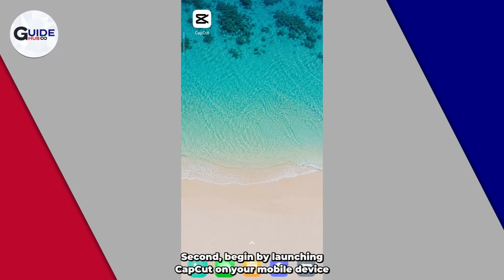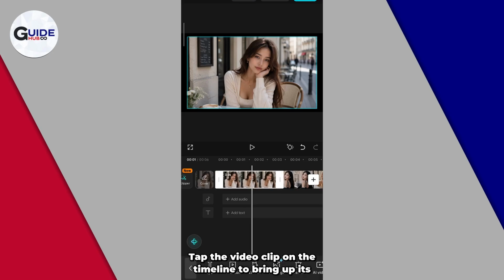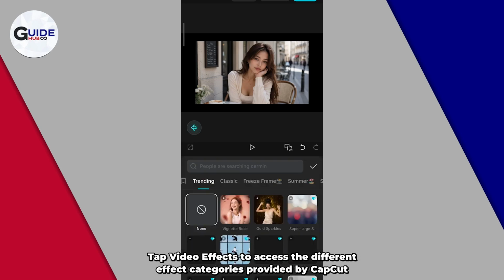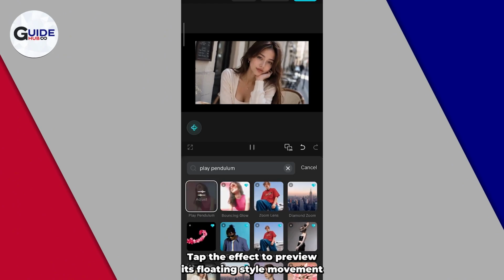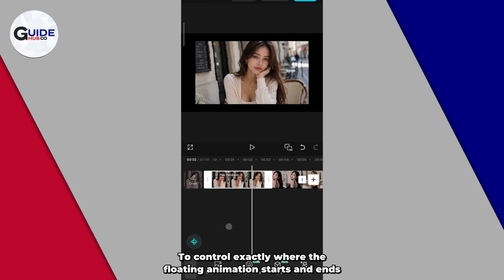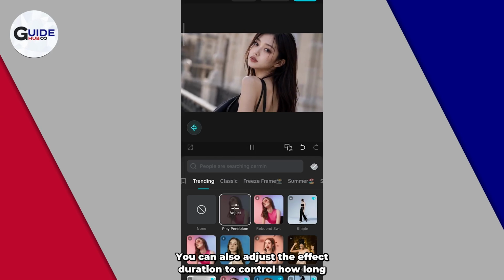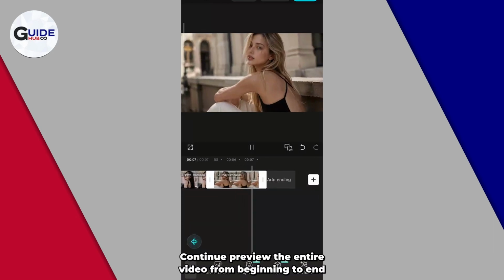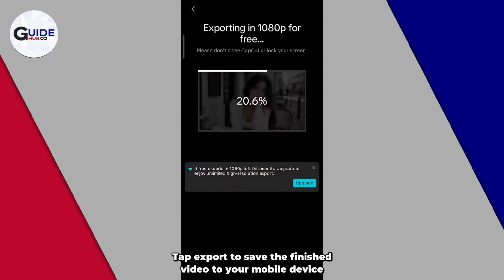How To Make Floating Effect in CapCut Mobile (𝟮𝟬𝟮𝟲) | 100% WORKS | NO Yapping, To The Point & EASY!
(𝟮𝟬𝟮𝟲) Learn How To Make Floating Effect in CapCut Mobile in this video (NO YAPPING + 100% WORKS!) | EASY FULL GUIDE, Everything You Need To Know! | Make Floating Effect in CapCut Mobile